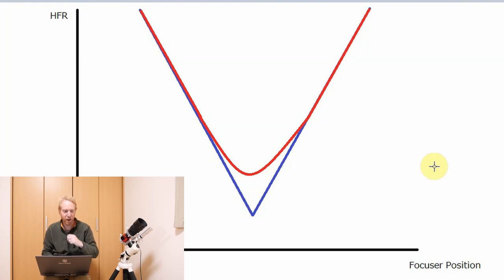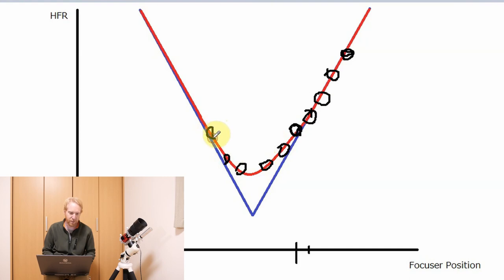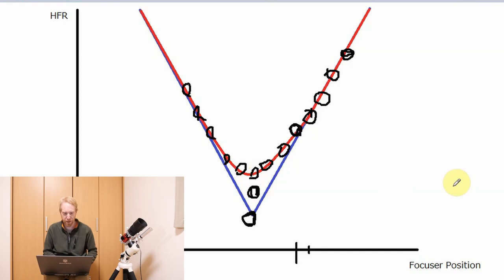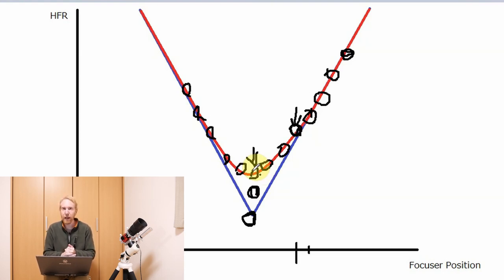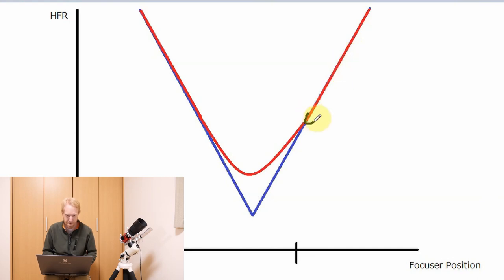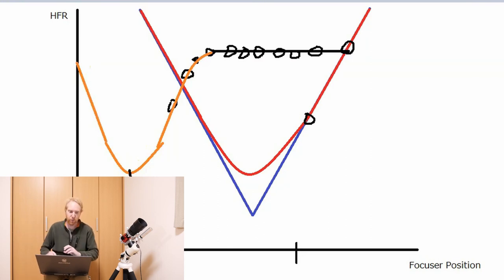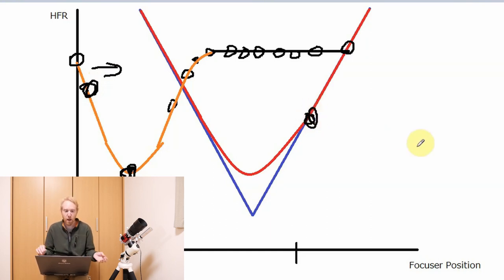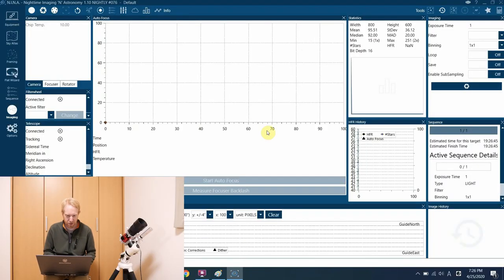Understanding Auto-Focus in N.I.N.A.!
Auto-focusing is one of the most critical functions in N.I.N.A. In this video, I look at the logic used in NINA to determine best focus, and how it is affected by things like focuser backlash.